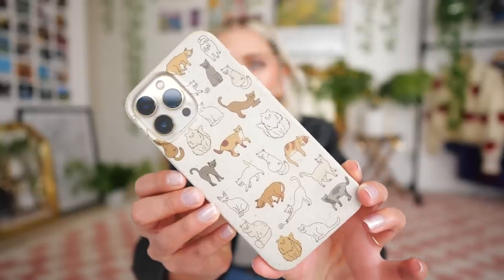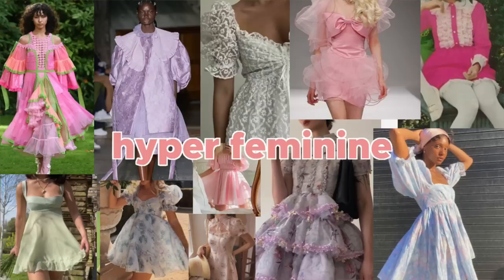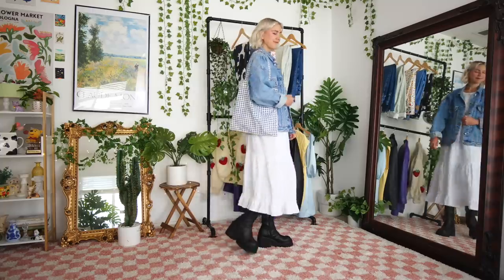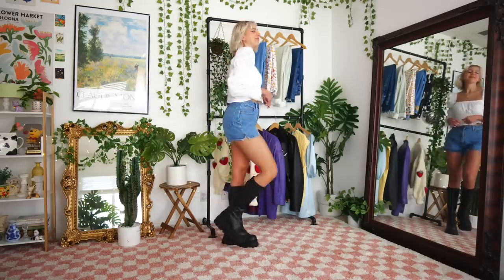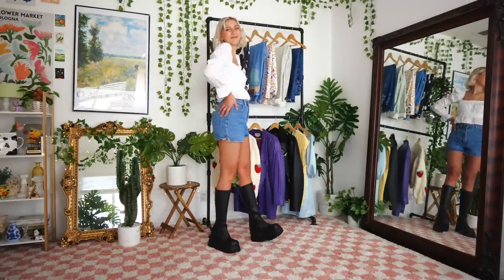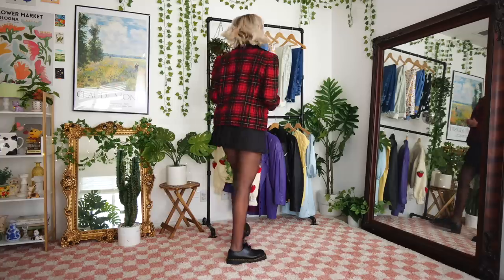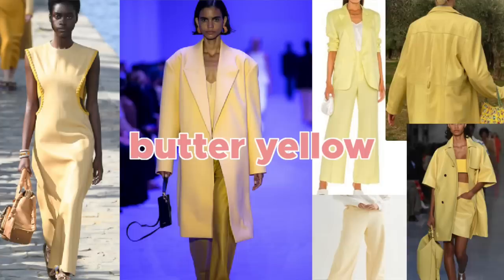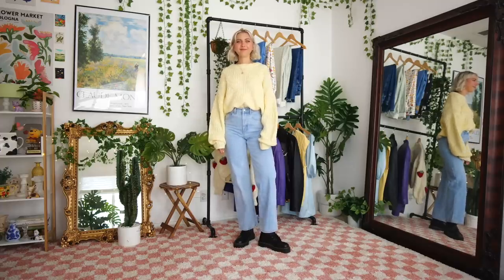Styling Spring 2022 Fashion Trends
Today I am sharing how I'M rocking some spring 2022 fashion trends! I took what was in my closet to create these 11 outfits that interpret the trends of this season and show you don't need to do a copy paste with these! You can get inspired and style any of these however YOU want! Of course wear whatever makes you happy, trend or not! This is just for fun and to show myself that I actually already own a lot of the trends for this spring!

OUTFIT LINKS COMING SOON!

TIMESTAMPS:
00:00 Intro
02:37 Patterned/Colorful Tights Trend
04:12 Hyper Feminine Trend (ruffles, pink, puffy dresses)
05:10 White Dresses (bridal inspired) trend
06:21 Gingham Trend
07:16 Platform Shoes Trend
08:20 Lime Green Trend
09:40 Twee Aesthetic Trend
11:22 Private School Uniform Trend
12:24 Mini Skirt Trend
13:37 Statement Suit Set
14:54 Butter Yellow Trend
15:55 Outro (thks for watching!)
EQUIPMENT
Wide Angle Lens *
Vlog Camera *